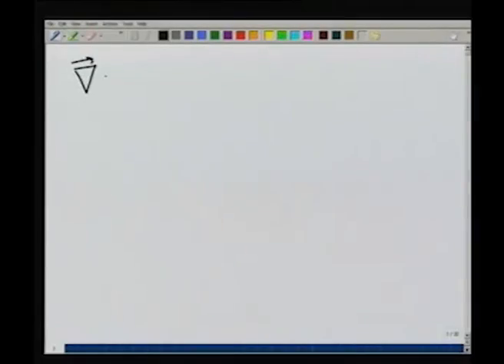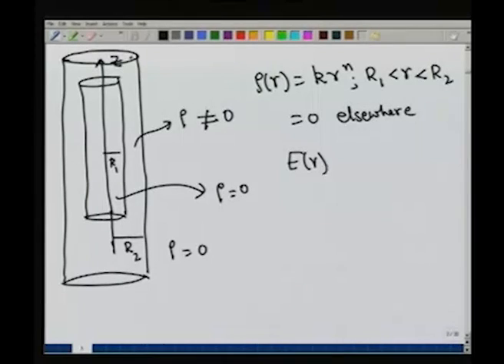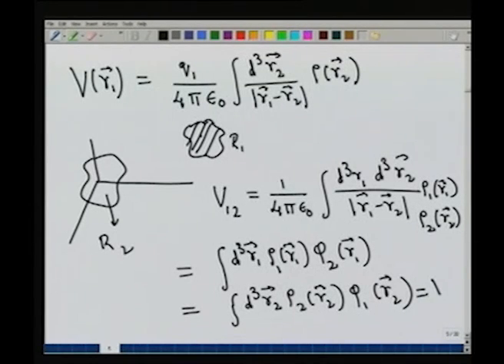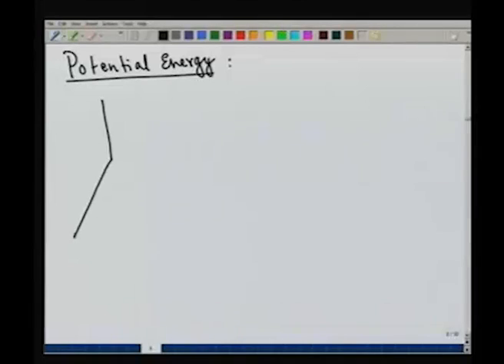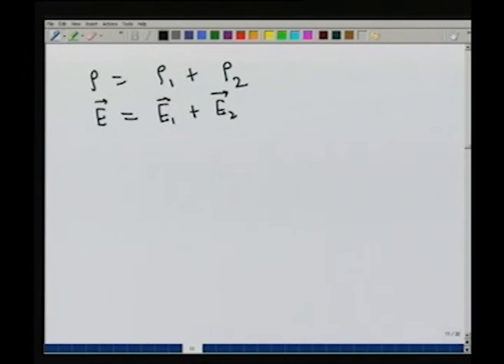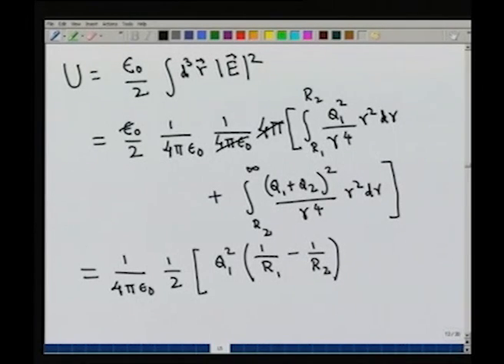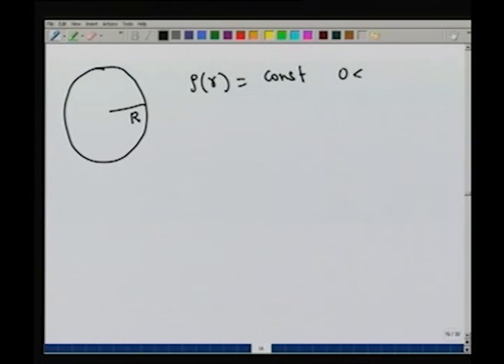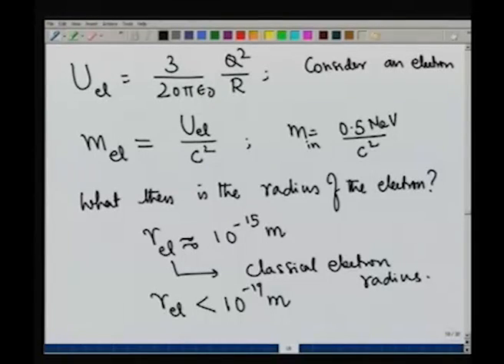Module - 3 Lecture -2